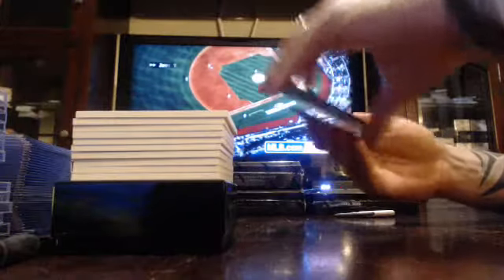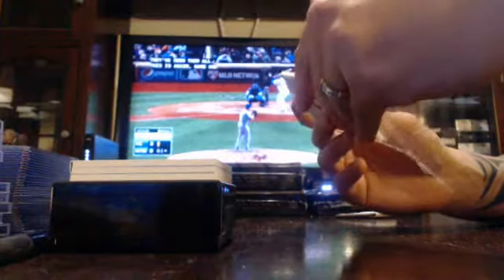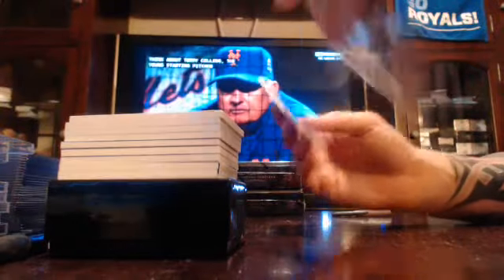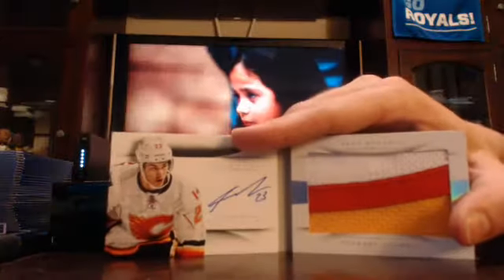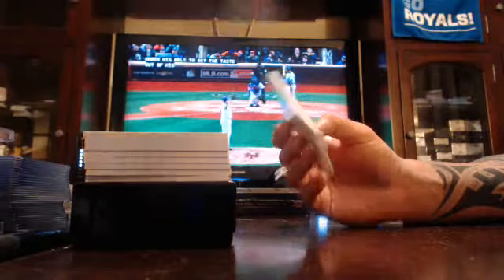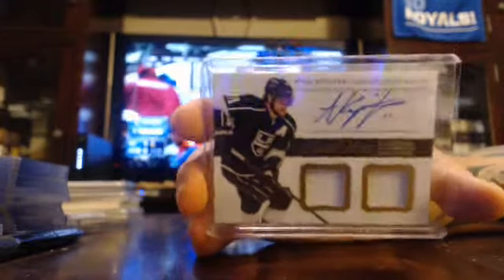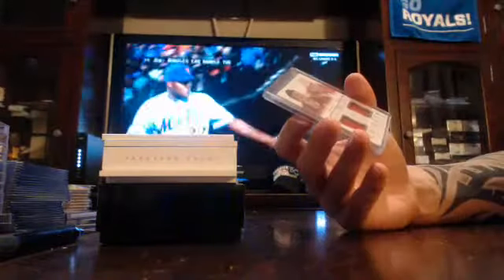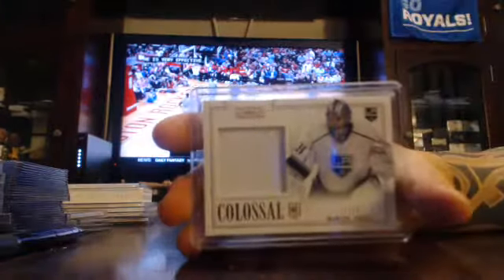majorlps 2013-14 national treasures hockey case break 10/30/15 - ebay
treasures hockey case break from 10/30/15